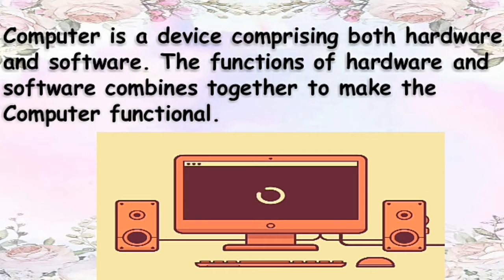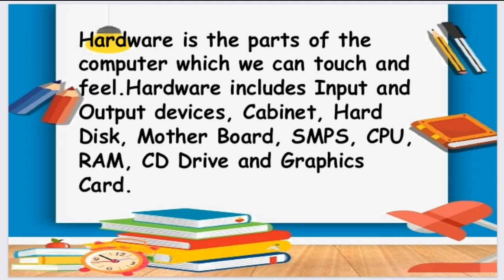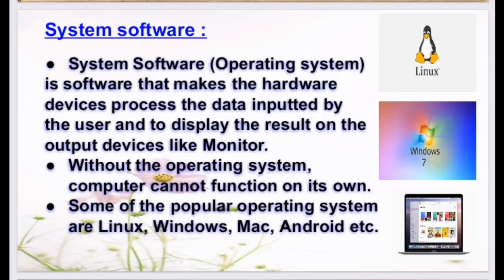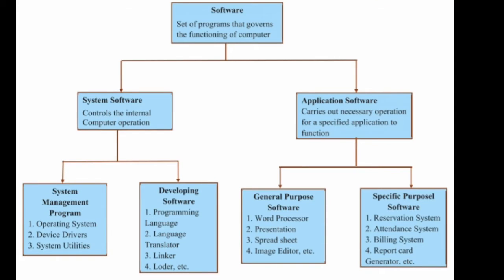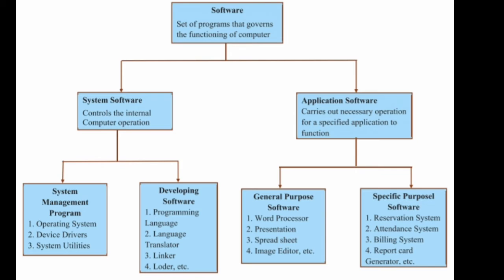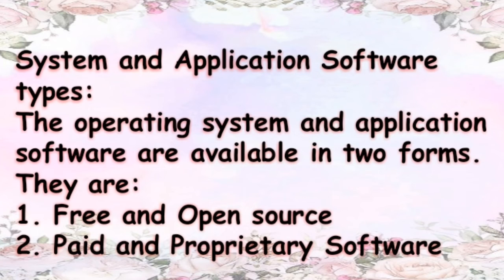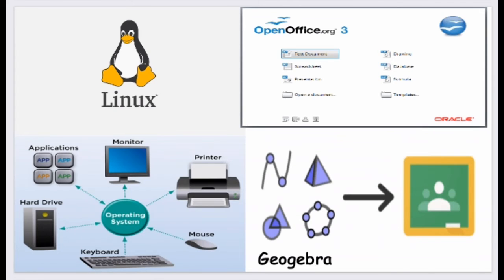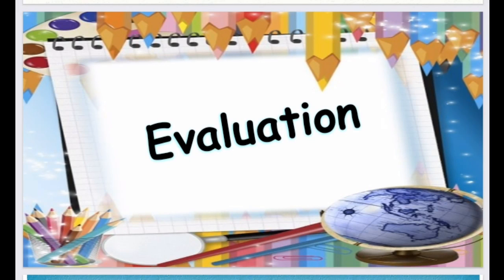Sixth science Term - 3 Unit - 6 Hardware and Software